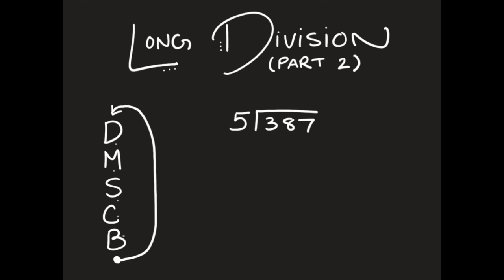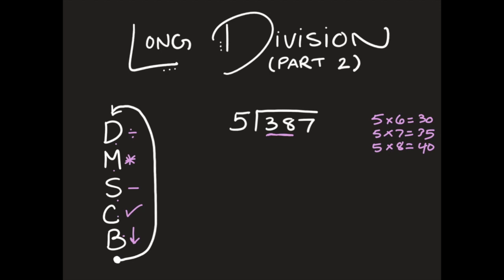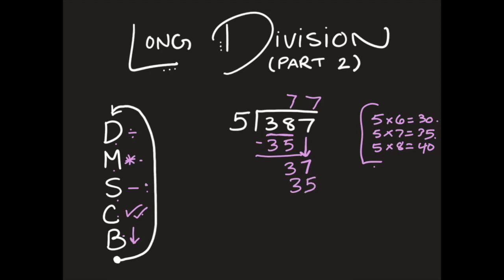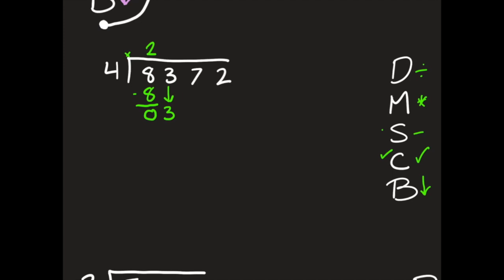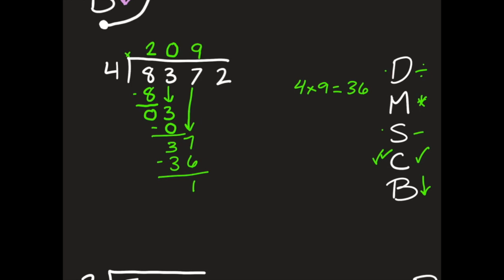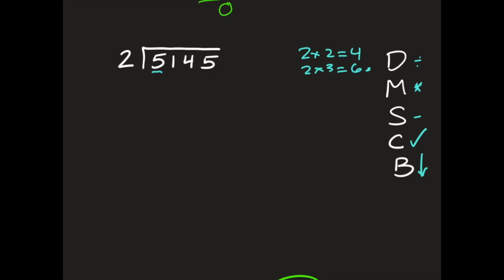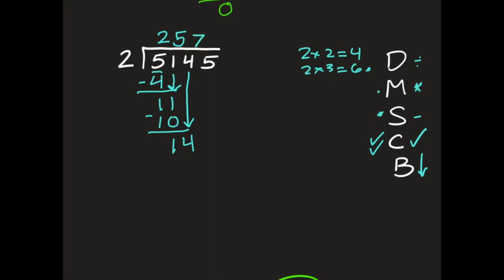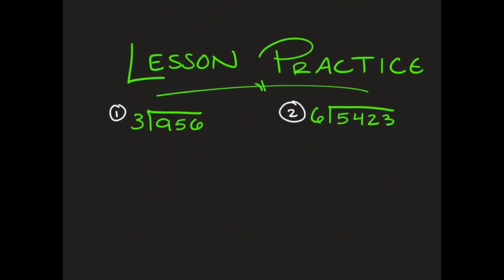Long Division (Part 2)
5.MD.6